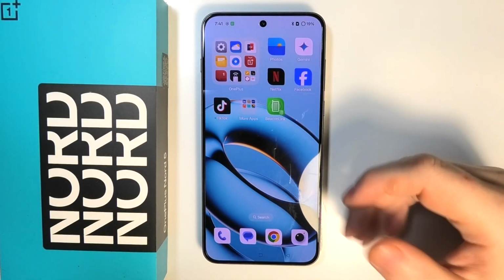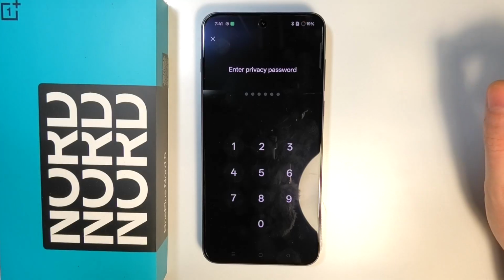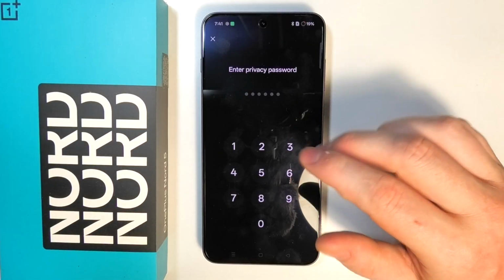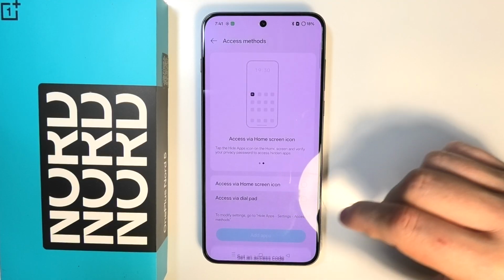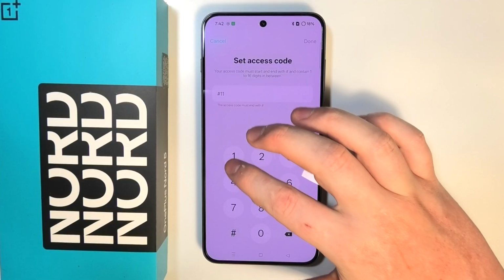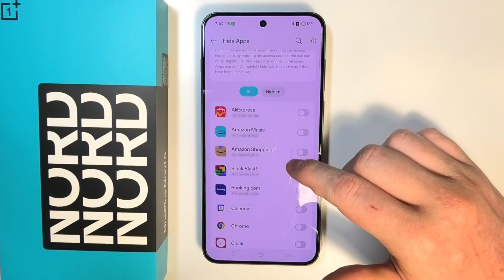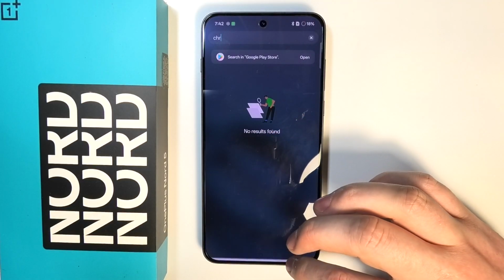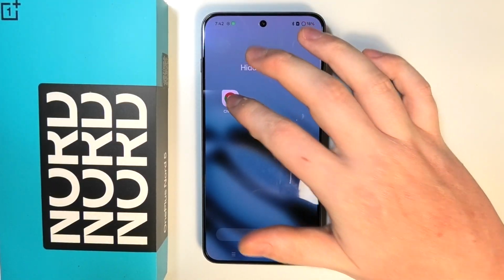OnePlus Nord 5 - How to Hide Apps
Need to keep certain apps private on your Nord 5?
Learn how to hide apps from the drawer and search.
OnePlus Nord 5 includes built-in app hiding options.
Secure your content with just a few simple taps.